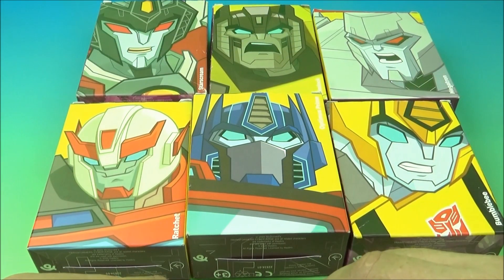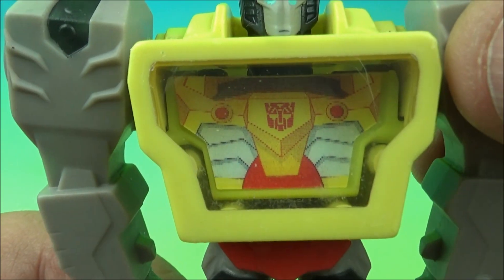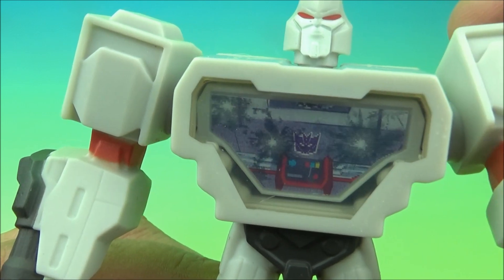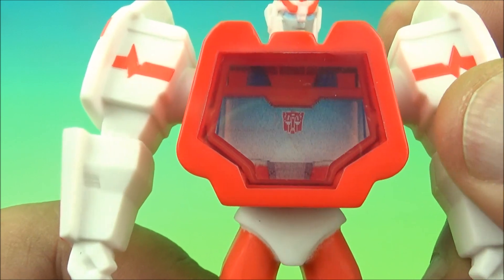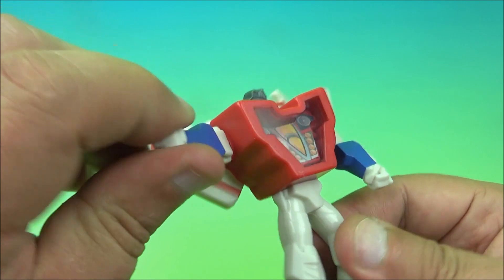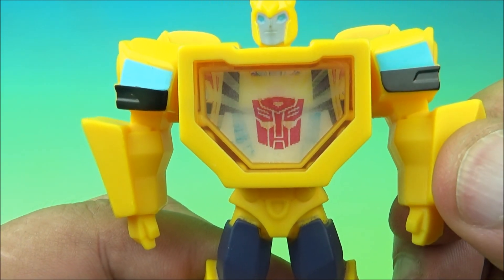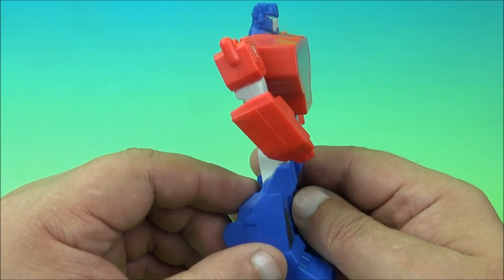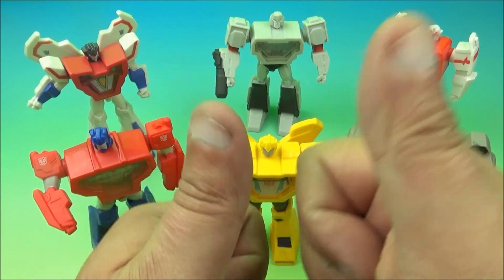2020 TRANSFORMERS BUMBLEBEE CYBERVERSE ADVENTURES set of 6 McDONALDS HAPPY MEAL COLLECTIBLES REVIEW